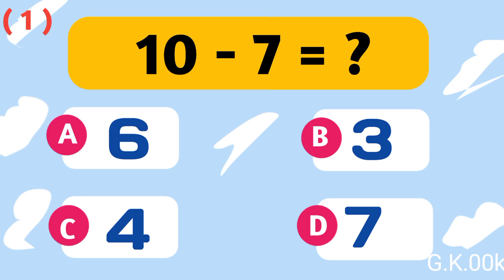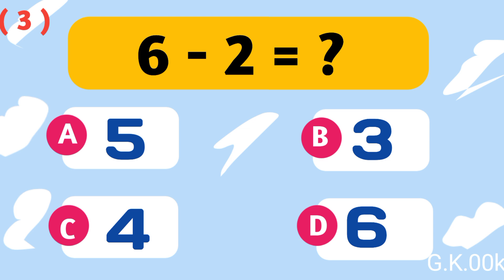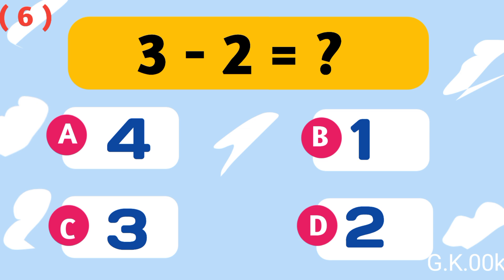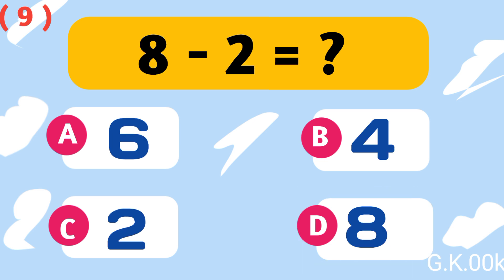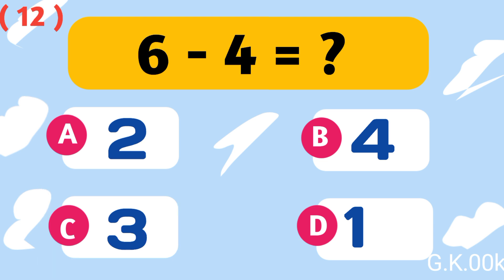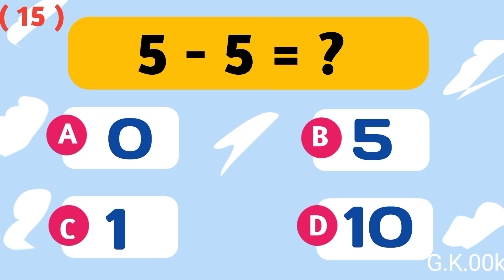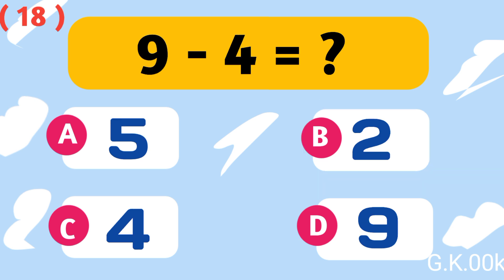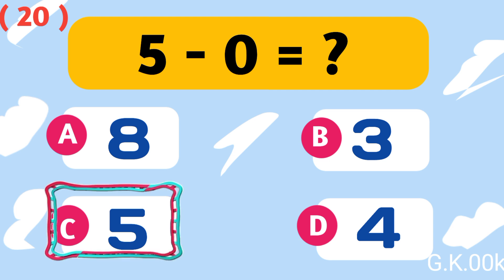Fun Math Quiz Game For Kids: Exciting Single - Digit Subtraction Challenges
Greetings , math Masters! ✨Get ready for an exciting  math-filled journey with  our latest video. Join us as  we tackle 20 one-digit subtraction math questions.  forget ta invite your family and friends along for the fun! Let's see who will be crowned today's QQuiz Champion!

Math
math question
general math
class U.K.G math

छोटे बच्चों सवाल
छोटे बच्चों के लिए गणित

Thanks 🙏
For Watching